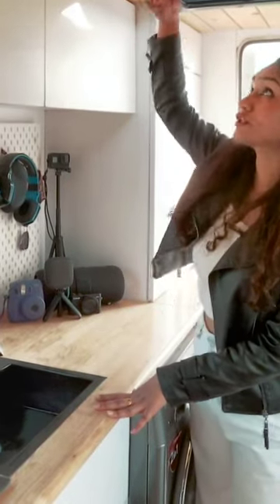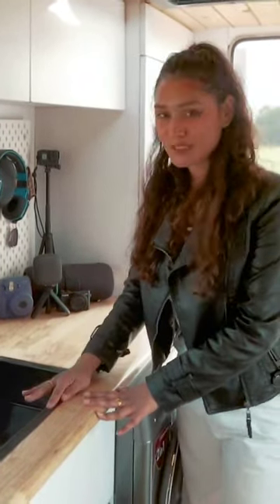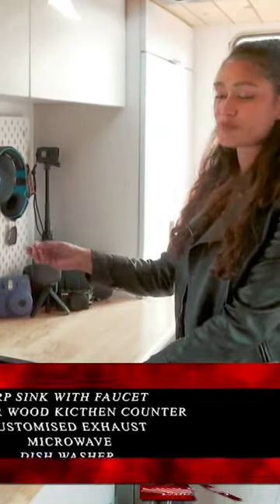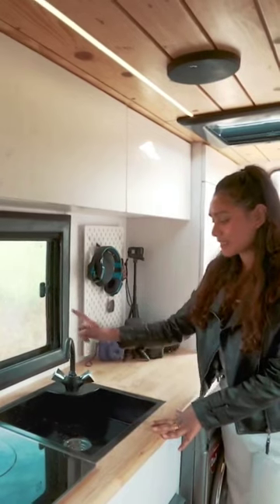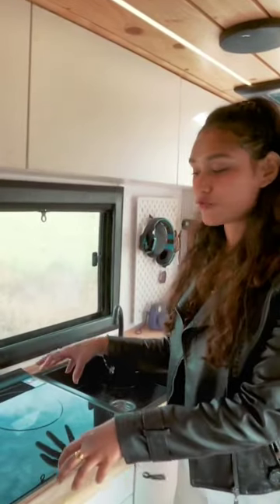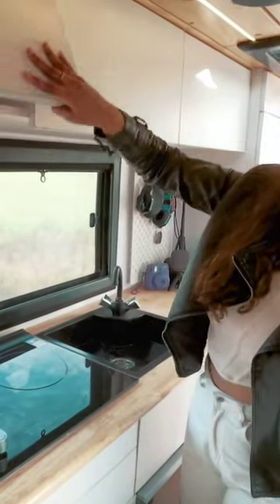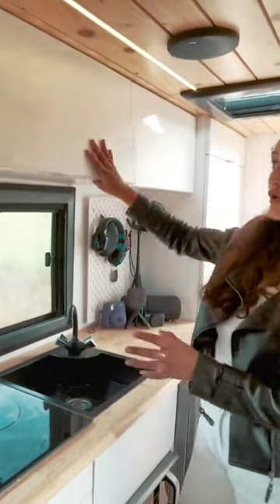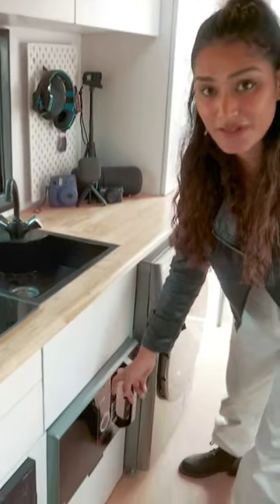Caravan on isuzu Quick Kicthen Tour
Quick kitchen tour of our Caravan on Isuzu

Watch the full tour of this conversion (Live on YouTube)
Domicile is India's FIRST fully functional Flatbed Hardtop pick-up Caravan based on @isuzumotorsindia